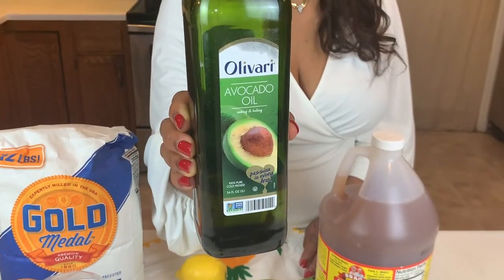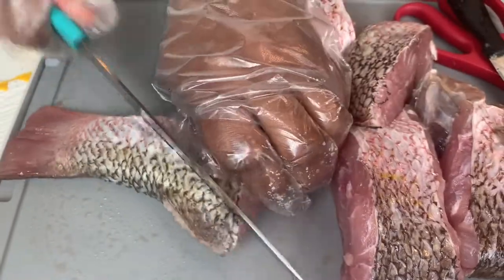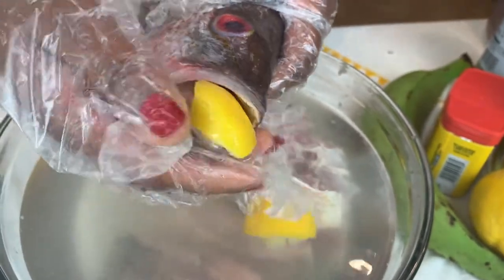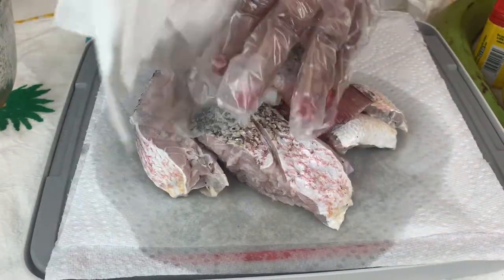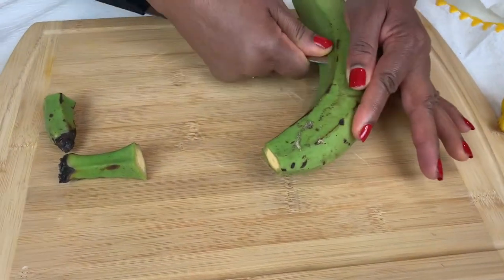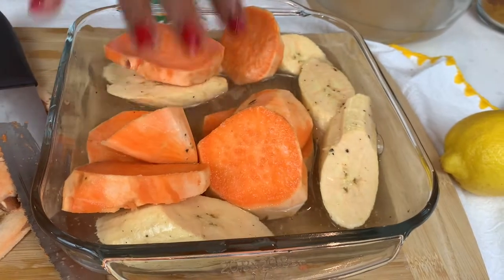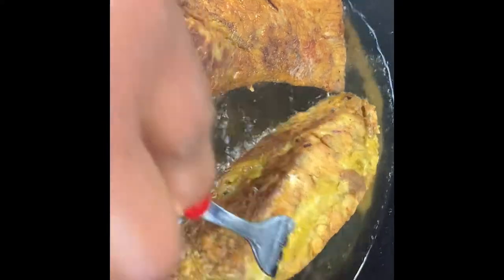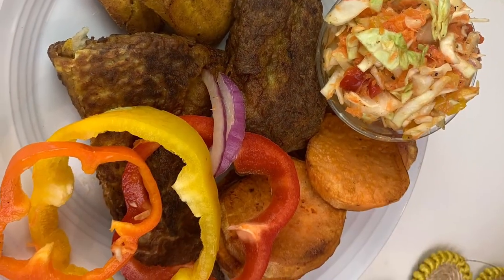Red Snapper with Plantain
For the Red Snapper, you will need: